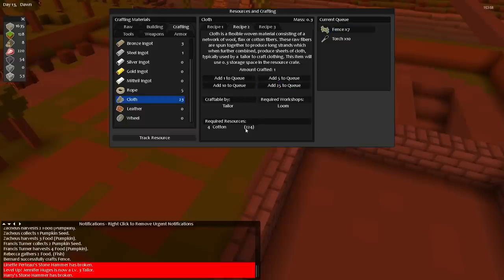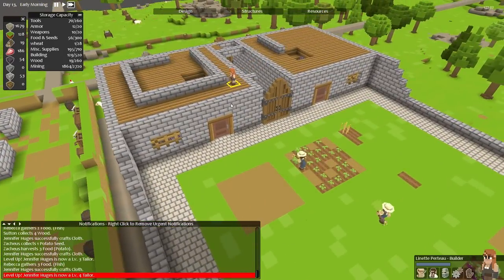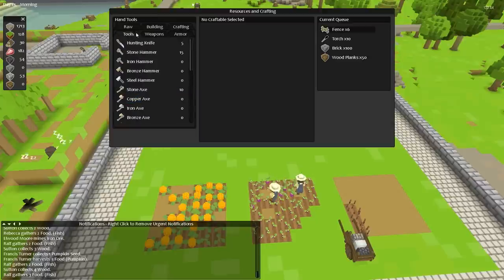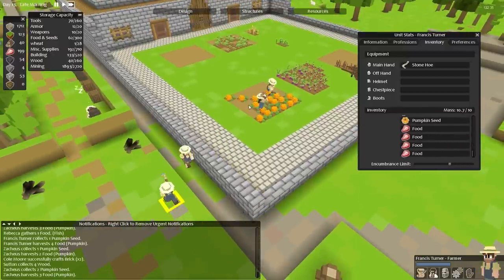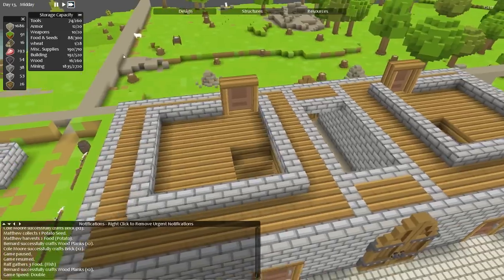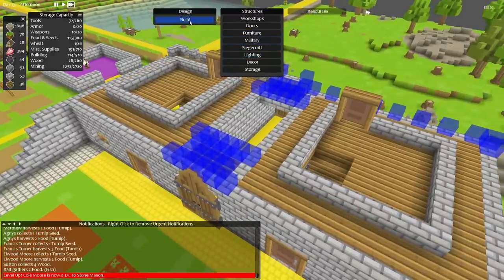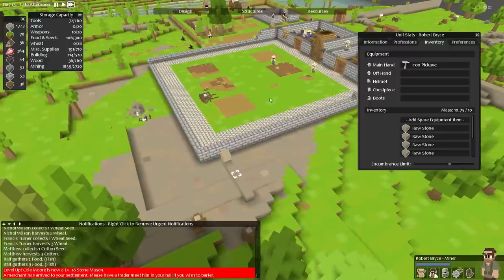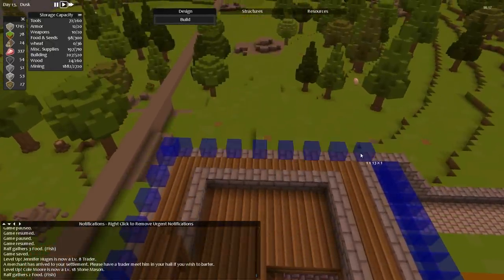Timber and Stone EASY - S2Ep13, Crenellations HD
Gameplay footage of Timber and Stone by Robert Reed with live commentary.

Day 13, and the entrance to our castle is starting to look very good. Time to build some crenellations around the two new rooms.